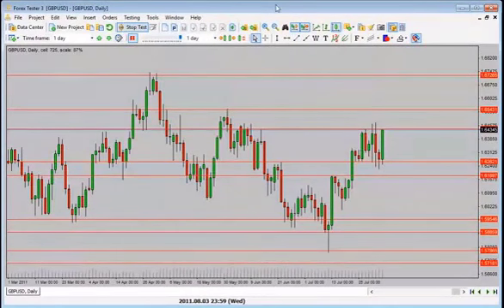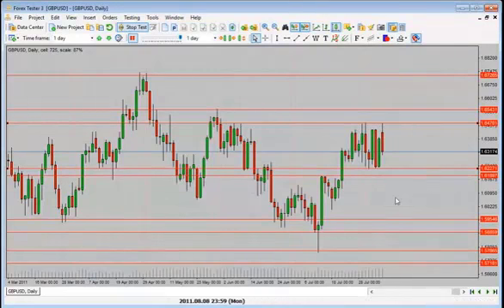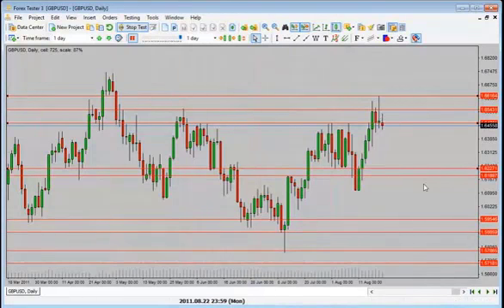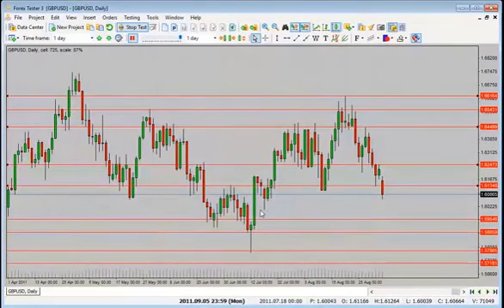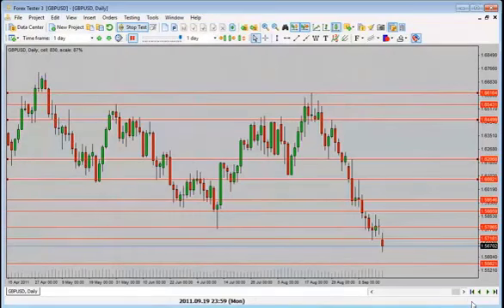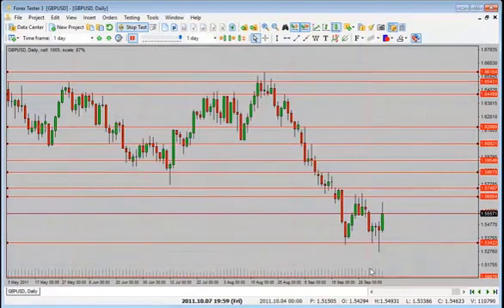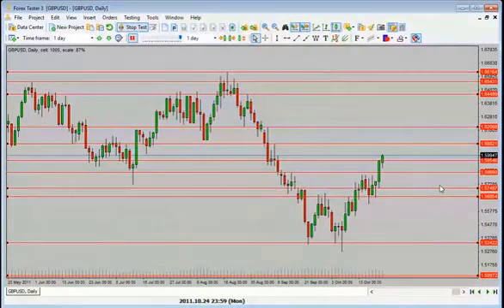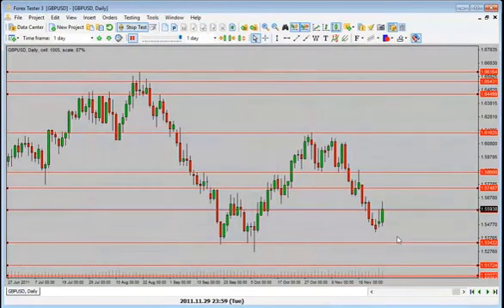Back-Testing Jam Session: Forex Trading Strategy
In this Back-Testing Jam Session, we will continue to learn the entire process of testing and optimizing a trading system to become consistently profitable.

If you want to learn how to trade profitably, create, test and
refine your strategy for manual and automatic trading, get your forex tester now